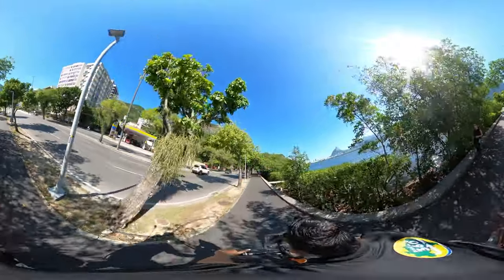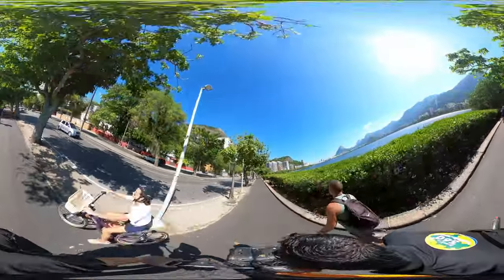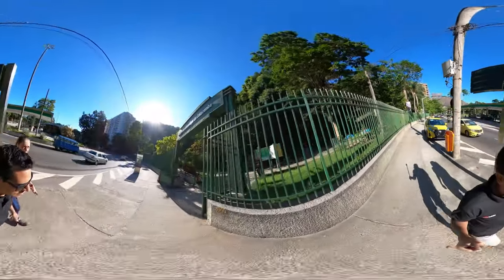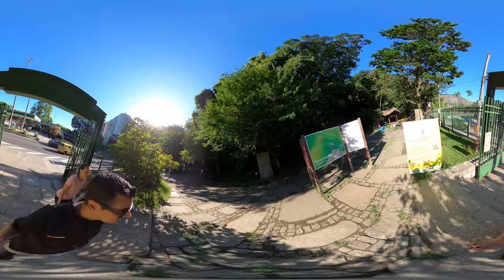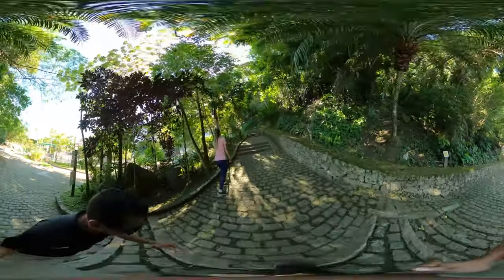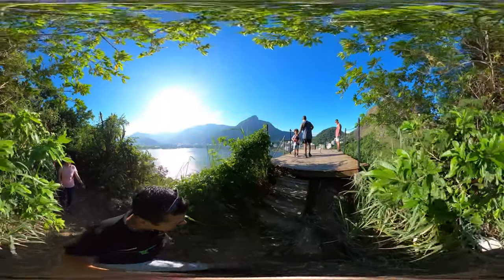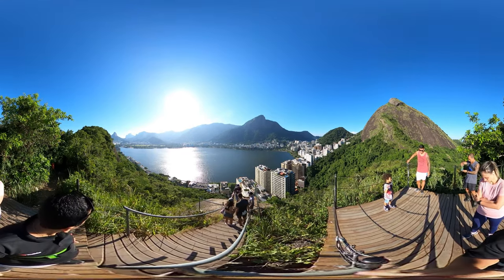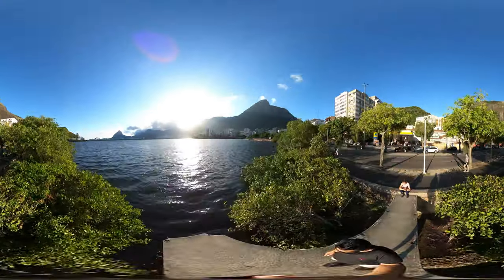Lagoa Rodrigo de Freitas in VR 360°: A Natural Treasure in Rio de Janeiro!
Get ready to marvel at the dazzling beauty of this enchanting place, as we discover together all the secrets and charms this gem has to offer.

Our videos will transport you to an idyllic setting, where Lagoa Rodrigo de Freitas reveals itself in all its glory. You will be captivated by the serenity of the sparkling waters, the lush vegetation and the peaceful atmosphere that surrounds this natural hideaway. Whether you are a nature enthusiast, a photography lover or someone looking for peace and relaxation, this is the perfect place for you.

Join us on a fascinating journey as we explore the lagoon's rich biodiversity, from the diversity of birds that inhabit it to the marine species that venture along its shores. We'll share valuable tips on the best activities to enjoy, such as pedal boat rides, walks around the lagoon, and even exciting water sports.

In addition, we will delve into the history and culture that surround Lagoa Rodrigo de Freitas, revealing interesting curiosities. We'll share the vibrant cultural events taking place nearby and the delicious dining options you can enjoy while visiting this tropical paradise.

Get ready to fall in love with Lagoa Rodrigo de Freitas and be transported to a world of natural beauty and tranquility. Welcome to this haven of peace and beauty in Rio de Janeiro!

And then people from the @CanalOff  , will you like this channel?
And then people from the @GoPro  , will you like this channel?
And then people from the  @EmbraturBrasil  , will you like this channel?